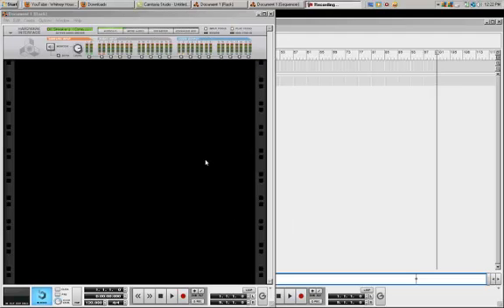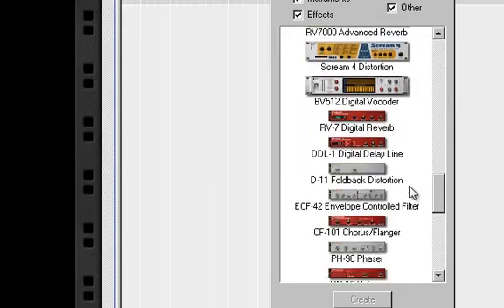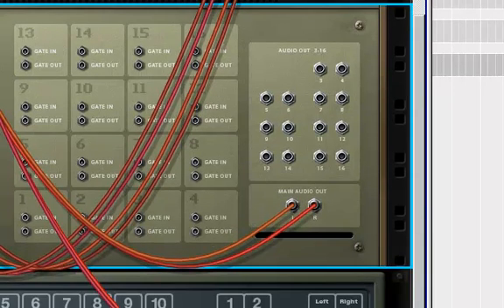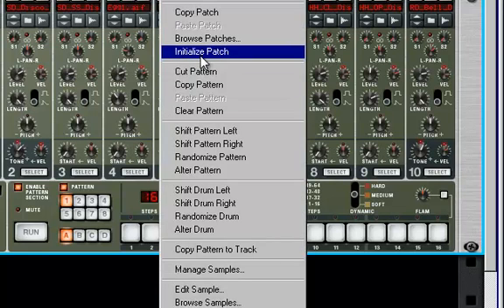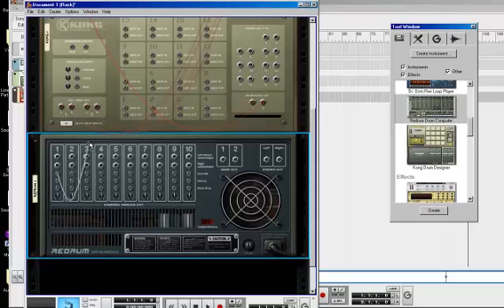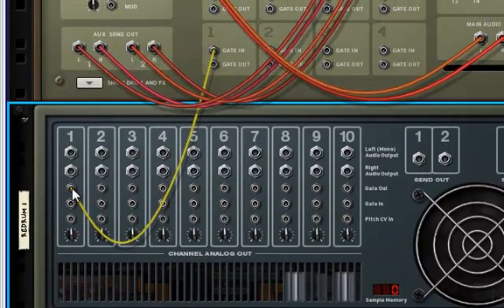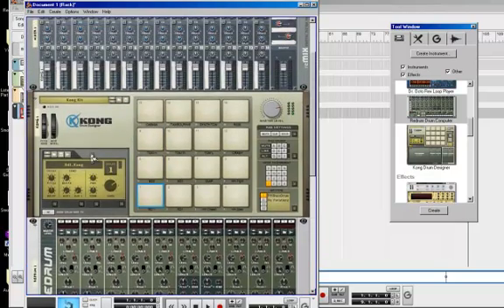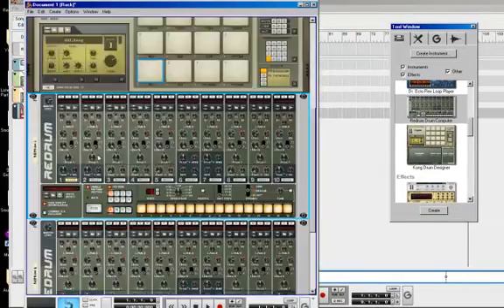Reason 5 Beginner Tutorial use kong and redrum together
A step by step demonstration of how to use the Redrum pattern sequencer for Kong patches. This basically gives Kong a sequencer.